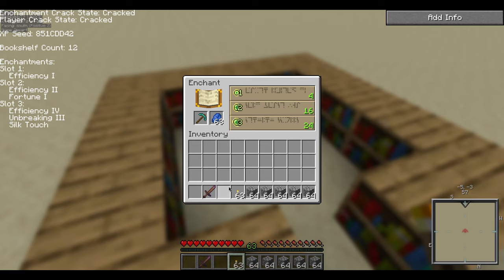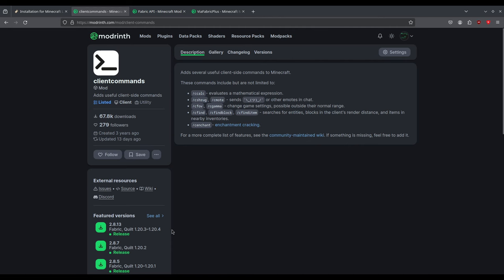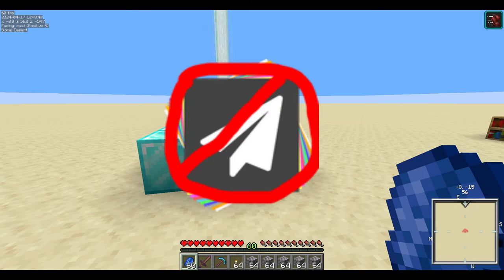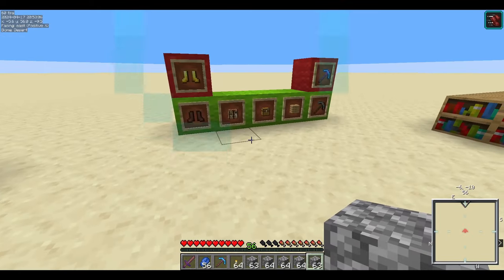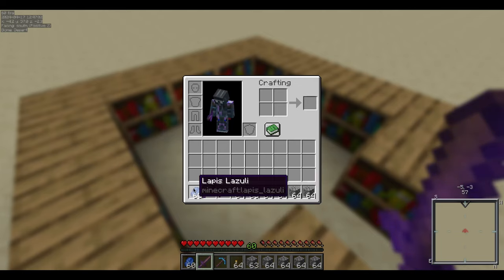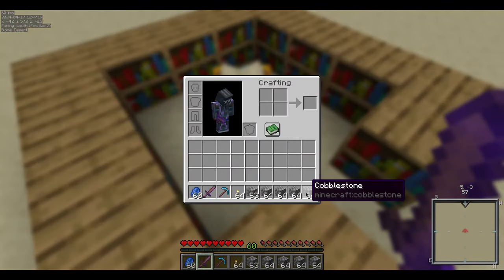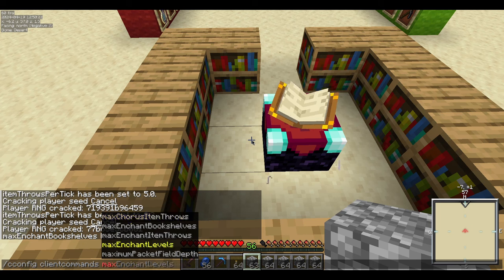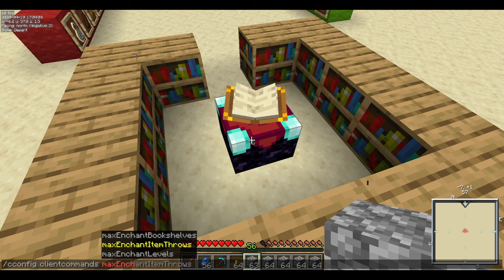Enchantment Cracking Tutorial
An updated version of the enchantment cracking tutorial. Enchantment cracking is where you get to choose your enchantments from an enchanting table.

If you want to know how enchantment cracking works, I recommend you watch the last 5 minutes of the previous video (which is still up-to-date).

I am a member of KiwiTech, WaveTech, ProtoTech and Bismuth. You can find all these technical Minecraft servers and more in the tech discord recollector